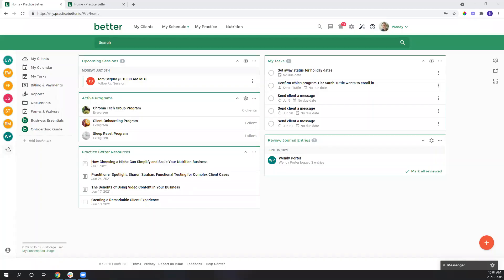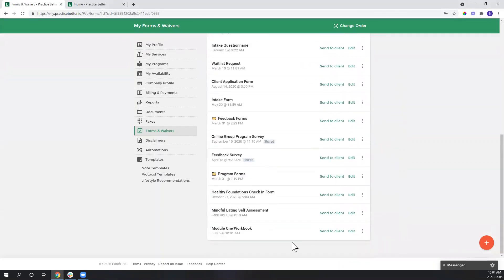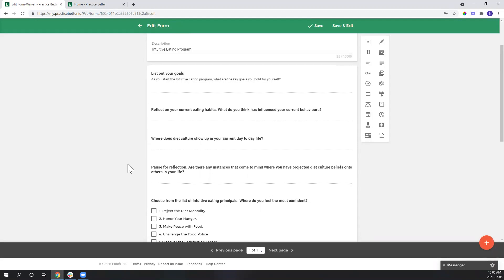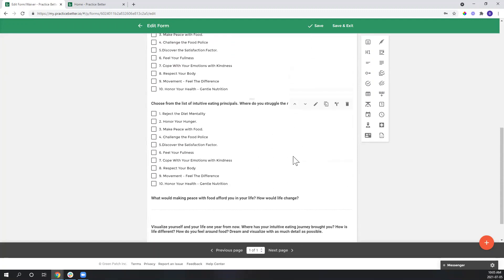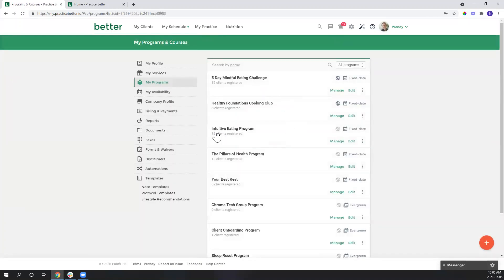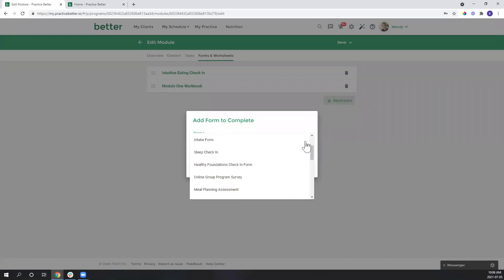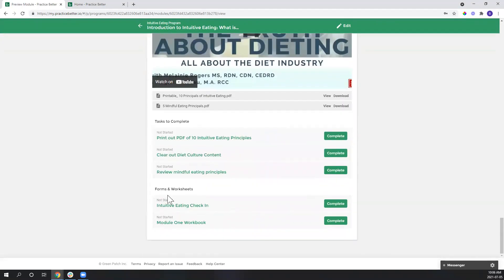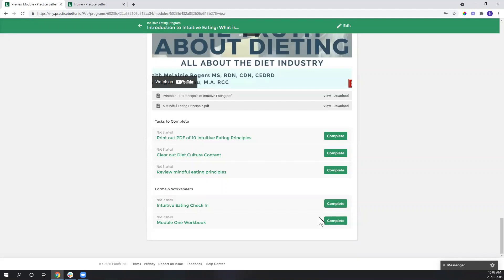Create Program Workbooks Using the Form Builder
How to use the Form Builder to create a Workbook to include in your program modules. This is a great way to engage with program participants and help reaffirm key concepts you are introducing to them within your program's content.